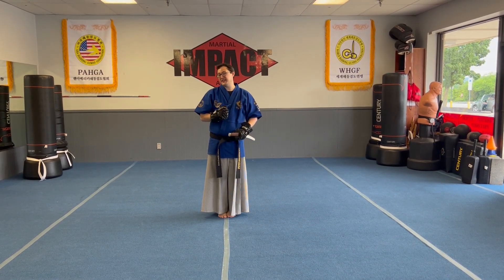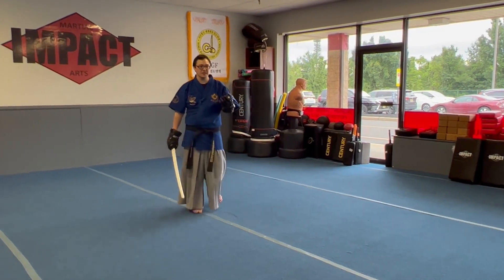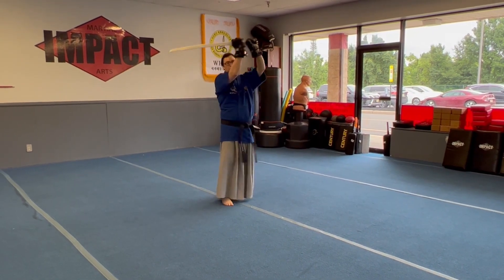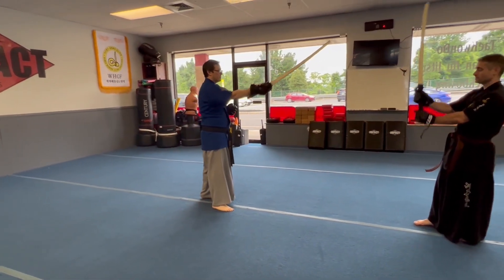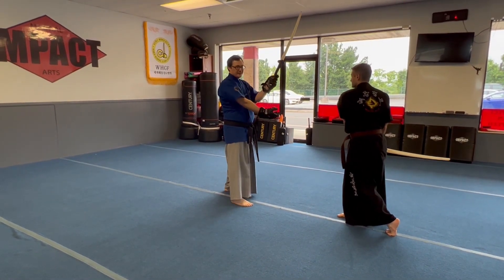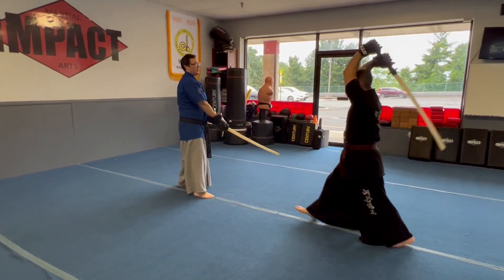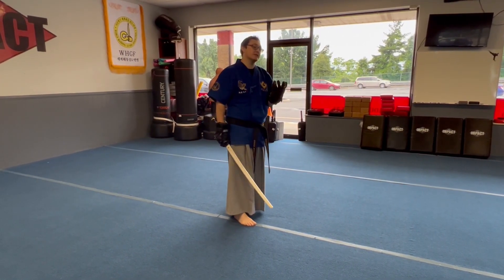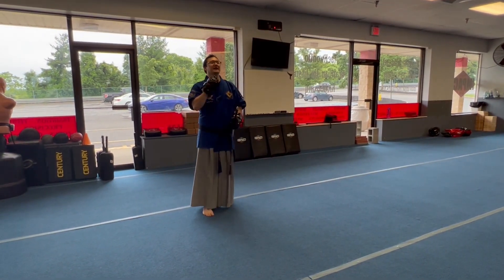Defend Against A Center Cut - Sparring Curriculum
Now that we've learned how to cut, let's learn how to defend against those cuts! This is usually the first cut folks learn, so let's learn to not die!